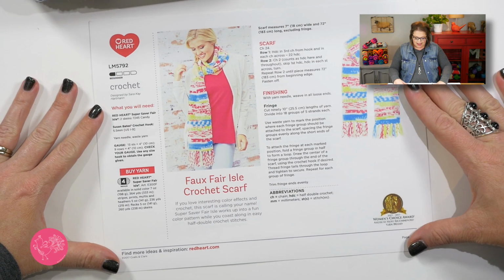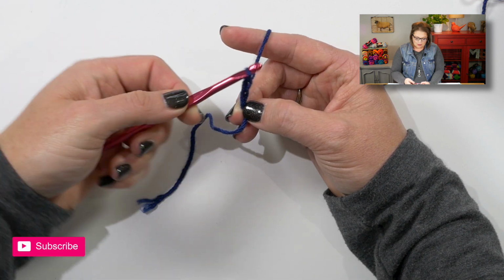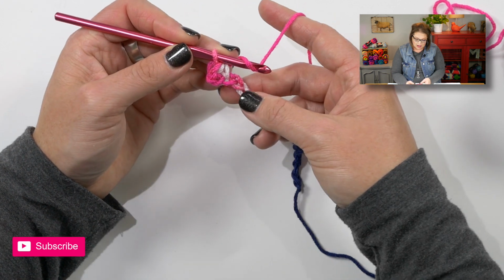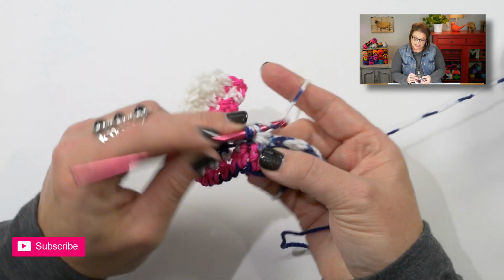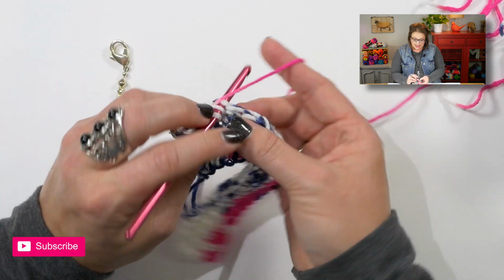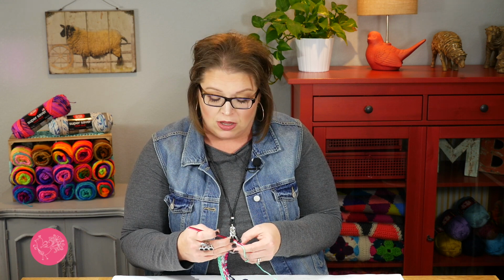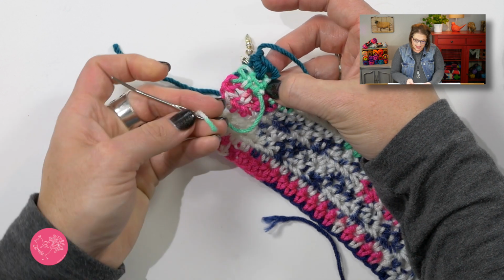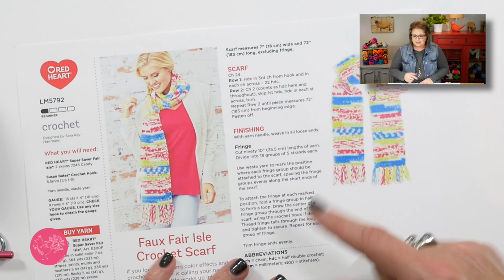How to Crochet Beginner Faux Fair Isle Crochet Scarf [Left Handed]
This video is about using Red Heart's new yarn, Super Saver Fair Isle. This is a Faux Fair Isle yarn that does the color changing work for you. Using this yarn will create a blended pattern in your crochet work.

The scarf pattern shown in the video is the Faux Fair Isle Crochet Scarf and is a free pattern on the Red Heart

Don't forget to tag me in social media!